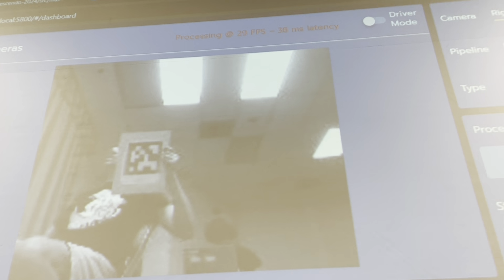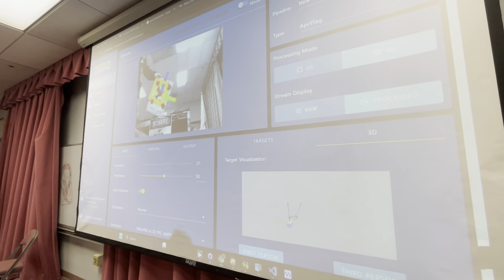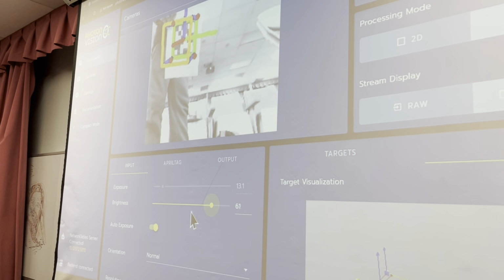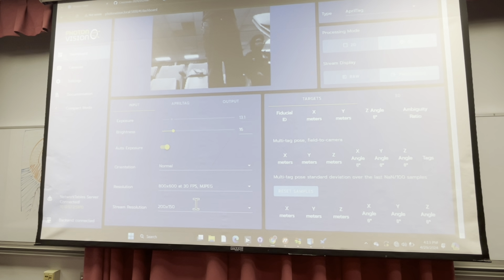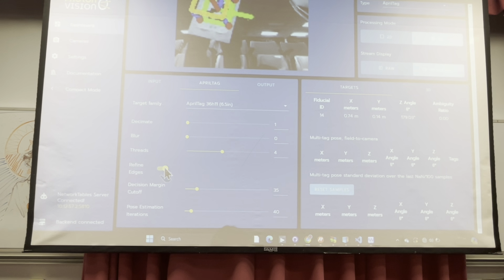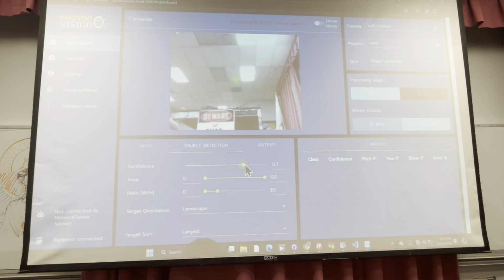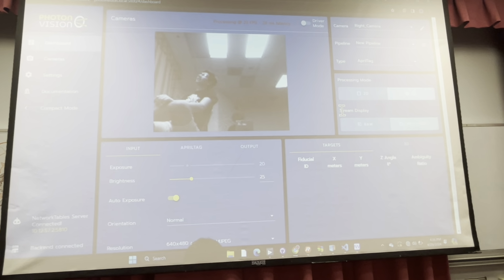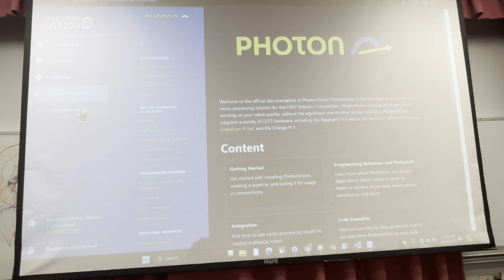Parallel Universe | Basics of Photon Vision